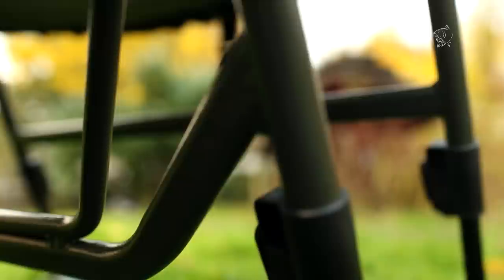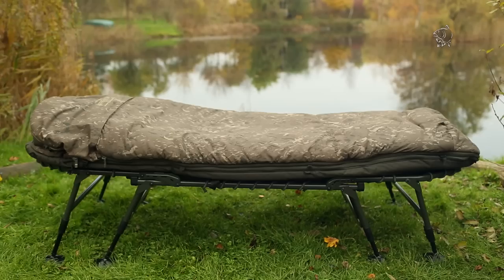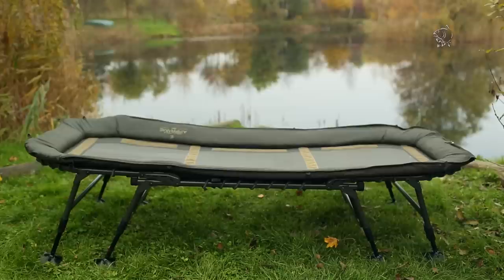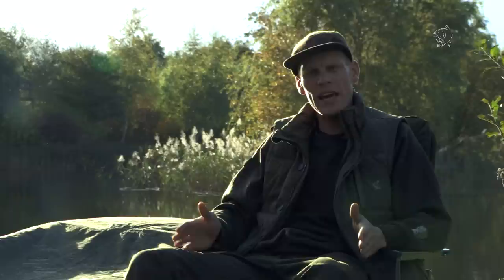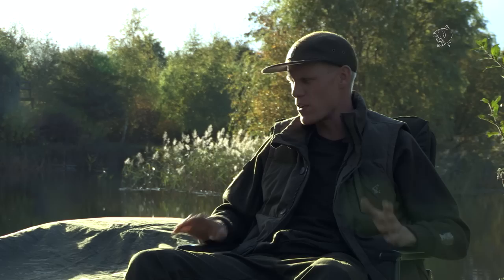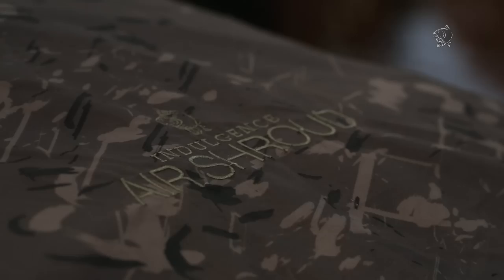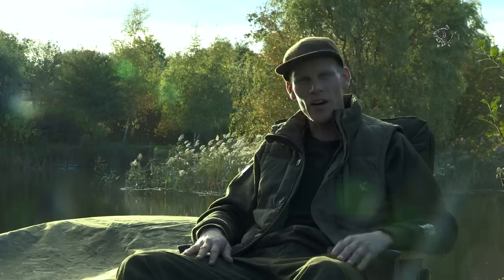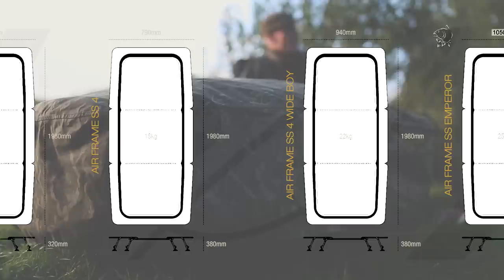Nash 2014 INDULGENCE Air Frame Sleep System for Carp Fishing - Nash 2014 Carp Fishing DVD Movie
More compact, more versatile and more comfortable than ever, 2014 sees the launch of the Indulgence Air Frame Sleep Systems. More info below links.
Hot news on our Twitter original Nash innovation the removable mattress and layered duvet system allows every Air Frame Sleep System to be tailored to individual temperature tolerance. It provides the most versatile session comfort ever.

The luxury deep pile insulated mattress quickly removes to allow cooling air flow through the mesh base to prevent discomfort through hot, muggy nights. Yet in seconds the Sleep System can be reconfigured to offer five season comfort for extreme winter conditions. A reinforced light but strong lay flat frame supports the entire body for an unbeatable night's sleep and the Air Frame Sleep System is both recommended for back pain sufferers and endorsed by physicians.

Large sleeping bags offer unbeatable comfort and freedom of movement, but larger volumes of cold air to be warmed by the body has always compromised winter performance leading to cold spots -- until now. The revolutionary Nash Core Temperature Control system uses enlarged baffles to trap warm air around the body for unrivalled heat retention within the core of the bag, yet still allows the freedom of movement that ensures comfortable, deep sleep.

With a full range of accessories including luxury pillow, Air Shroud and Air Shield Underlay the Air Frame Sleep Systems are the biggest step forward in session comfort ever made.

Key Features:

Strengthened oval cellular frame for correct body alignment and support
Lay flat frame with head section incline through leg adjustment
Mesh Base provides air flow comfort on hot summer nights
Removable deep pile foam and hollow fibre insulated mattress
Climate control fleece lined twin layer 3/5 season hollow fill duvet with unique body baffles
Box ended foot design for comfort
One touch adjustable legs with fold flat mud feet
Compression strap ensures level load base on Trax barrows
Available in: SS3 and SS4, SS3 and SS4 Wideboy, Emperor